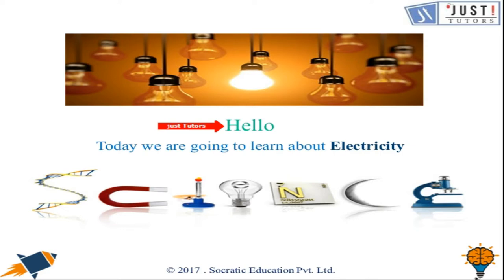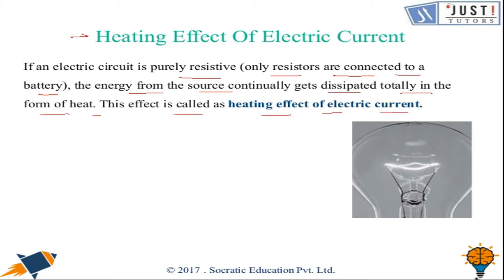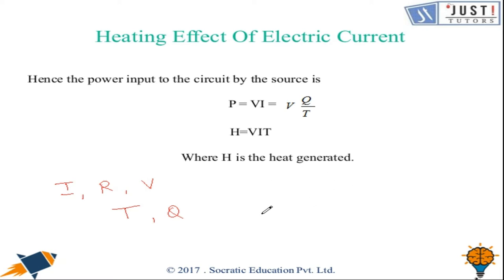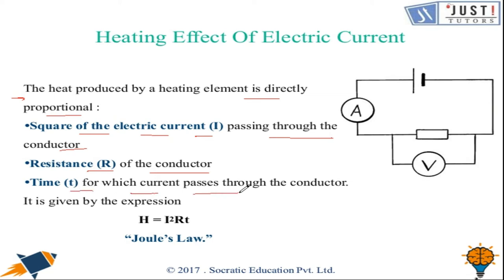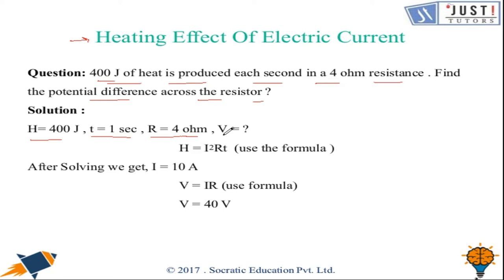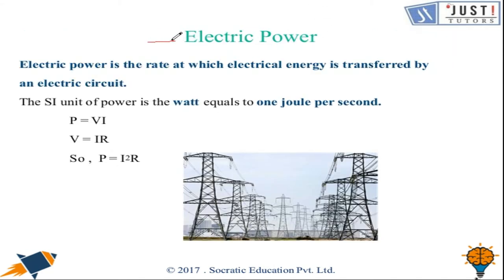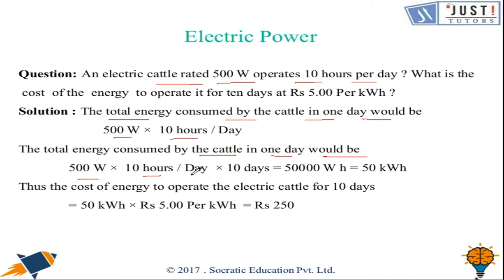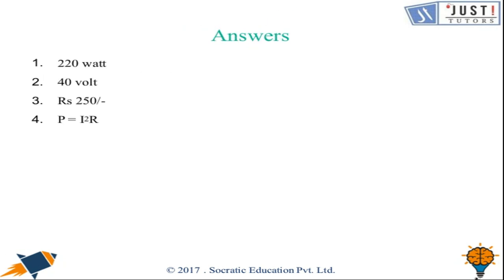Electricity: Heating effect of Electric Current and Electric Power